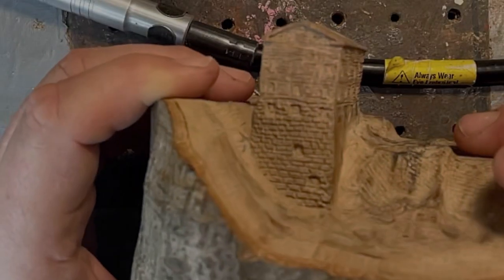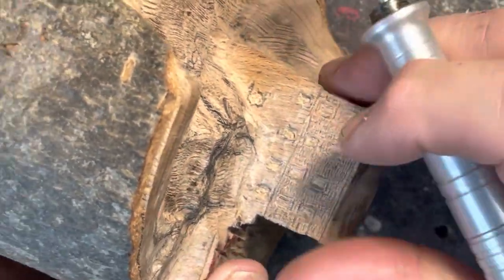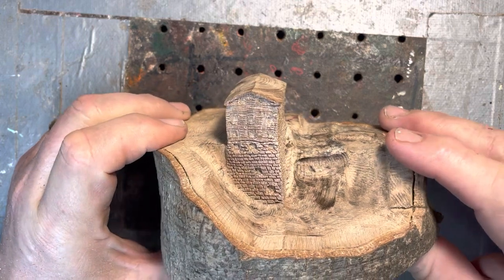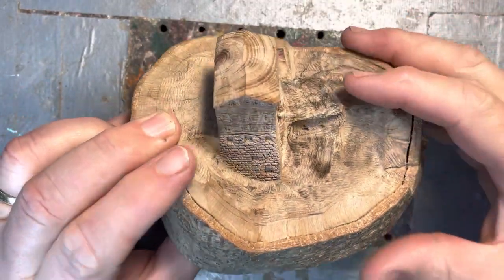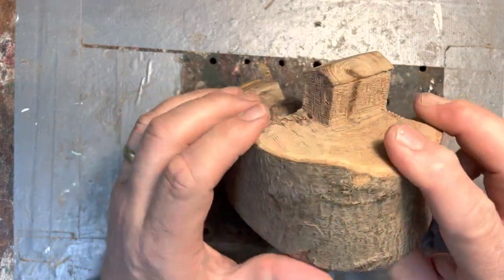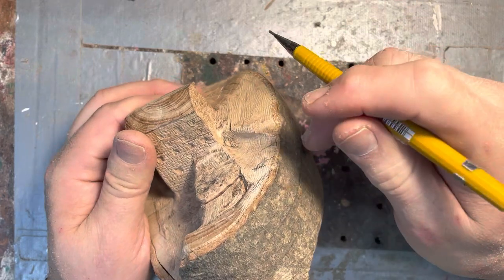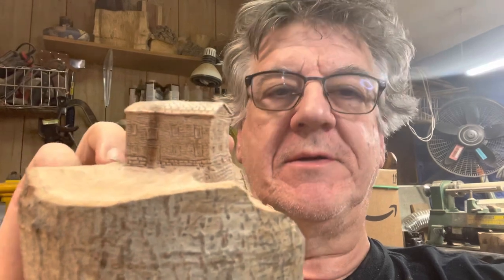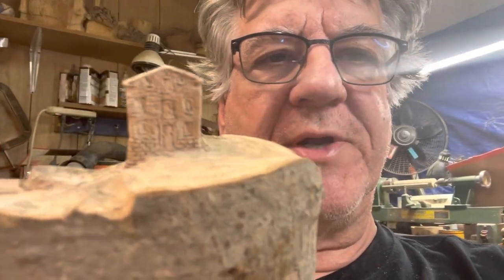Lanterman’s mill, a realistic carving in the round.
My first attempt at carving a realistic scene in the round. I am going to carve an area in Mill Creek Park -Youngstown, Ohio.  I used to visit the mill as a kid quite often, and then as a young adult taking photos during all seasons. It is called Lanterman’s Mill. I hope enjoy this video.

Dicfeos Magnifying Glass with Light for Close Work

Carbide burr set

Kutzall flame rotary burr

Dremel 4000 kit with flex shaft

Kutzall saw burr

Dremel EZ544 EZ Lock Wood Cutting Wheel Medium

Dremel EZ402, Dremel EZ - Lock Mandrel, 1/8 inch (3.2mm) shank Rotary Tool Accessory Mandrel, Medium